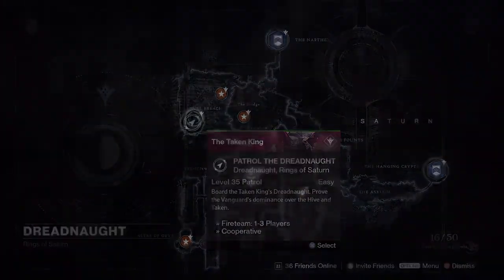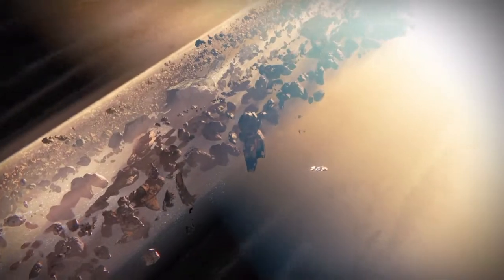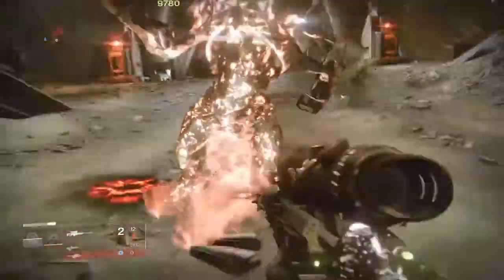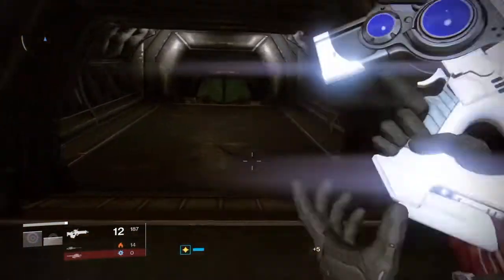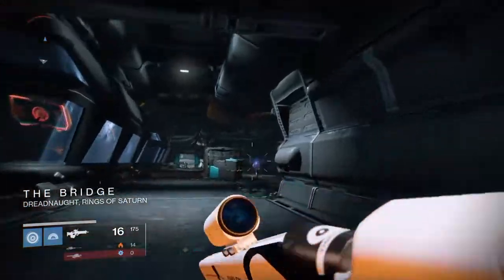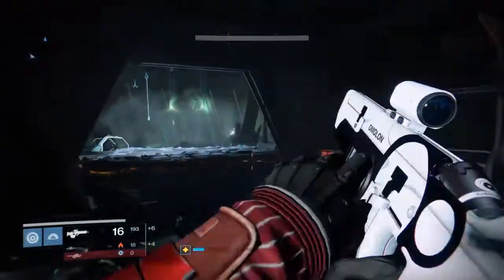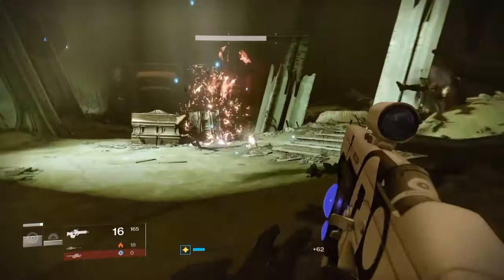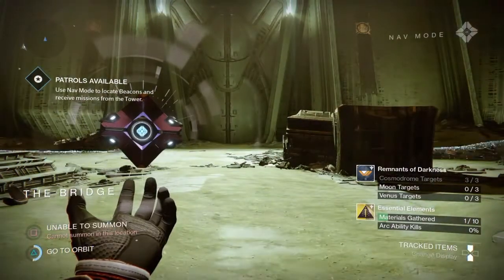Destiny Exotic Engram Easy